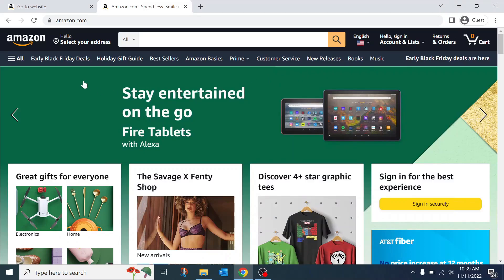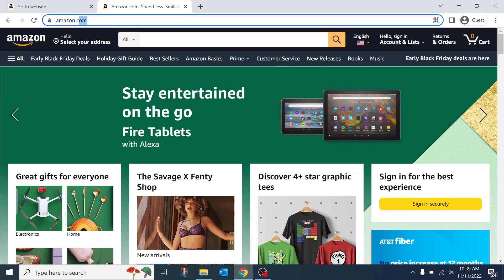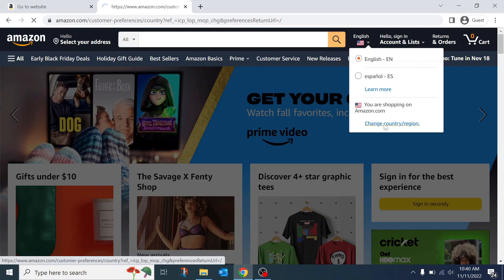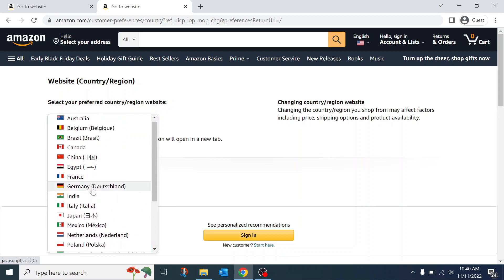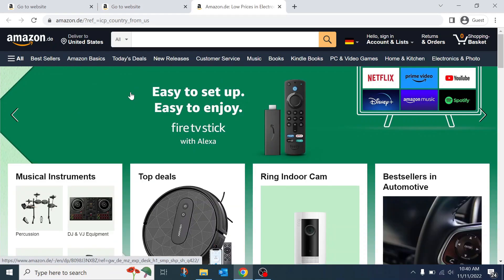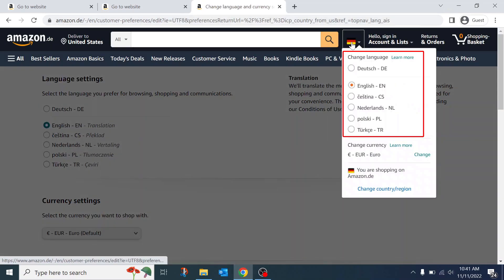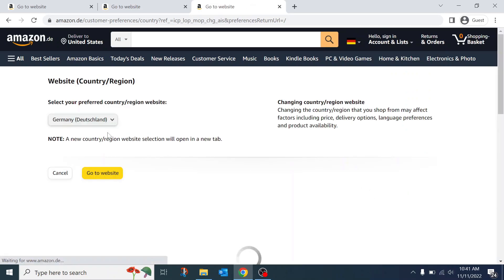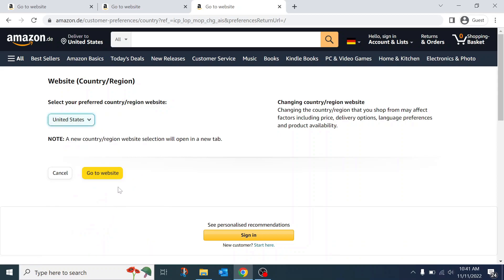Change Country/Region & Language on Amazon - 2023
This video guides you in an easy step-by-step process to change country region and language on Amazon website. Video shows how to change the currency on Amazon.

Follow these simple steps:
1. Open Amazon and login to your account
2. Click on the country flag (next to the search bar)
3. In the drop select "Change the country / region"
4. Select one of the available countries from the drop down list.
5. Click "Go to website"